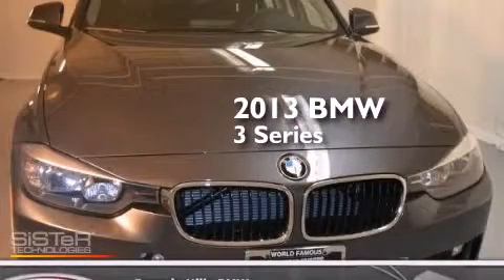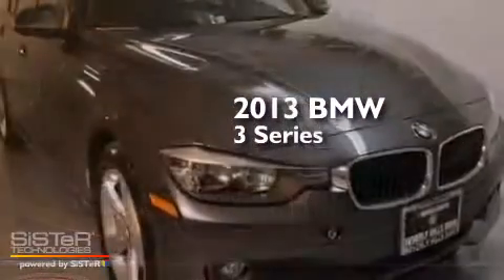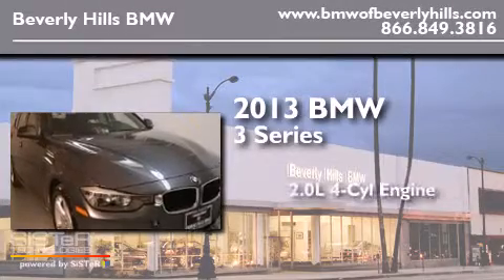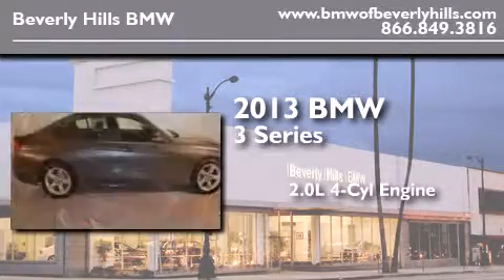2013 BMW 320I Beverly Hills CA 90036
Year : 2013
 Make : BMW
 Model : 320I
 Engine : 2.0L I-4 cyl
 Trans . : Automatic
 Exterior : Mineral Gray Metallic
 Miles : 13
 Interior : Black

 2013 BMW 320I Beverly Hills CA